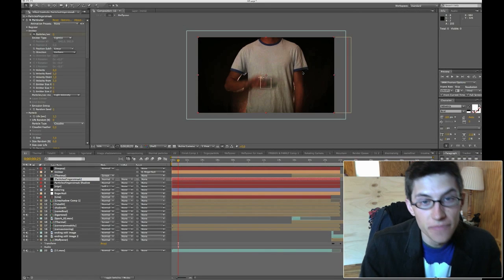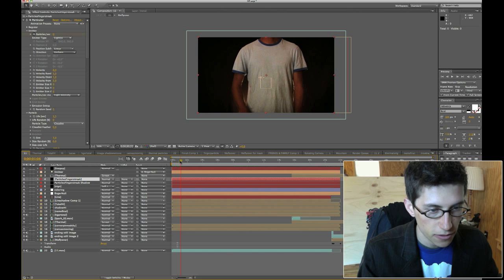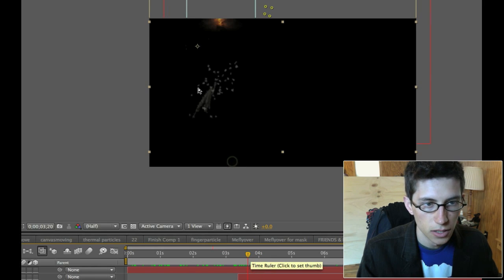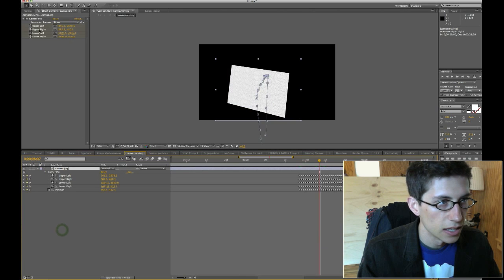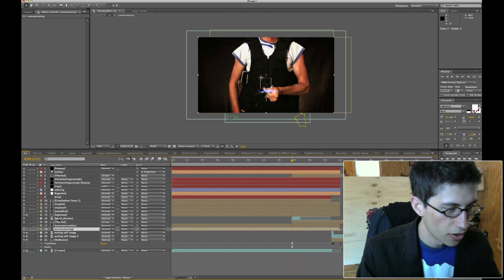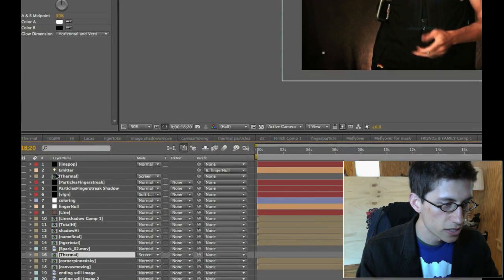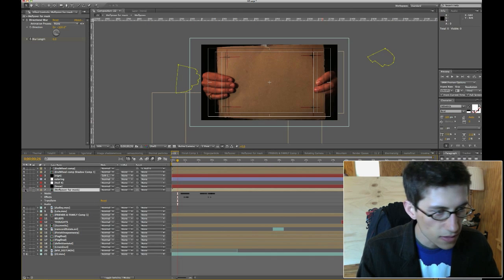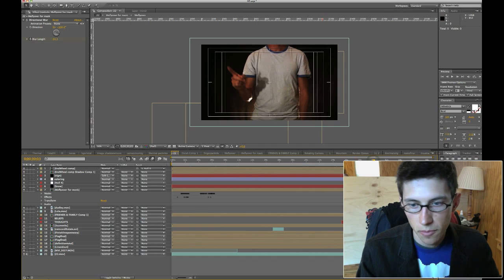How I Won the HP Youtube Contest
This is just a quick overview tutorial of how I created my winning entry in the HP youtube contest. Please feel free to make comments and video responses to inquire more about it.

I used Adobe After Effects to create my contest entry which you can see the original here: